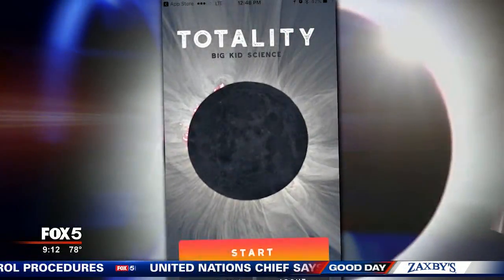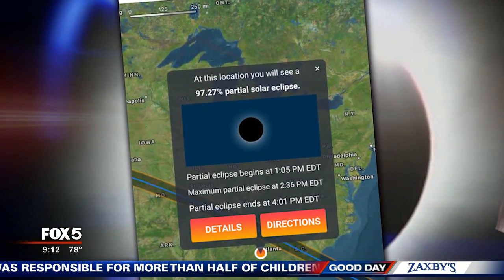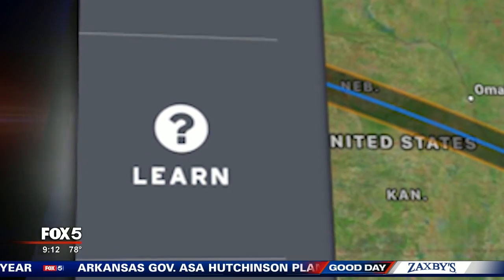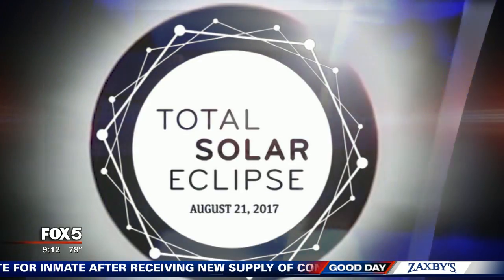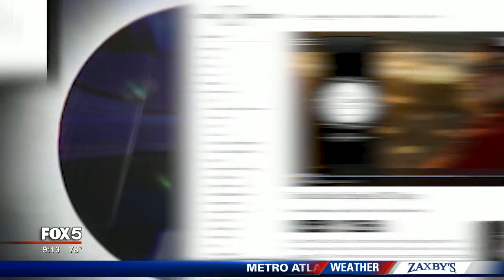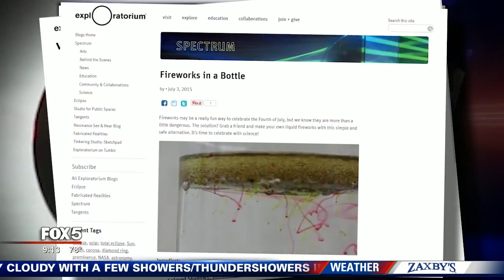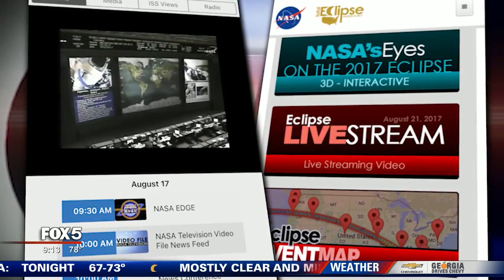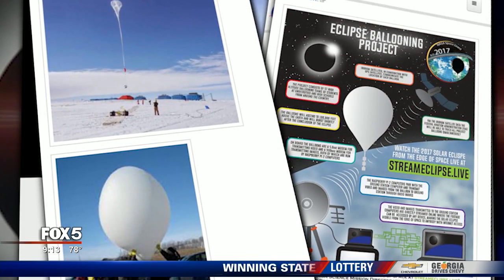I-Team: Free Apps to Enhance Eclipse Viewing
Aired August 18, 2017